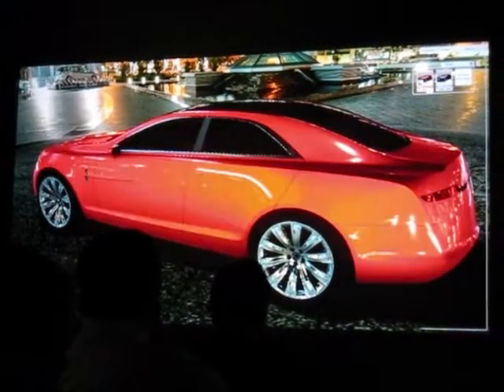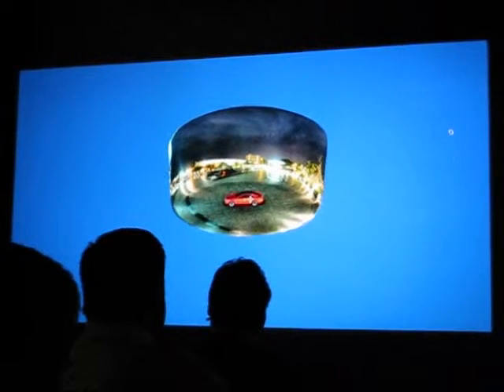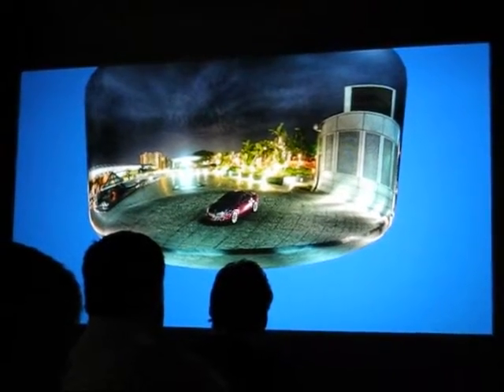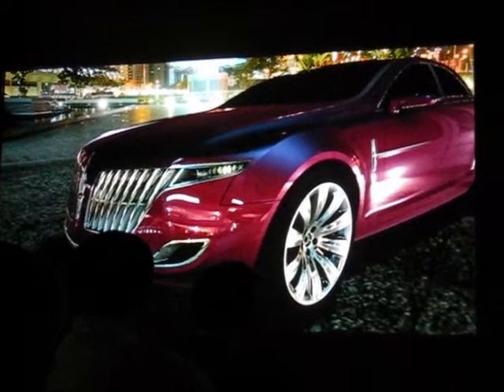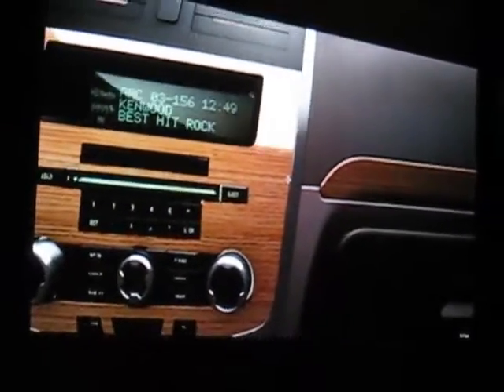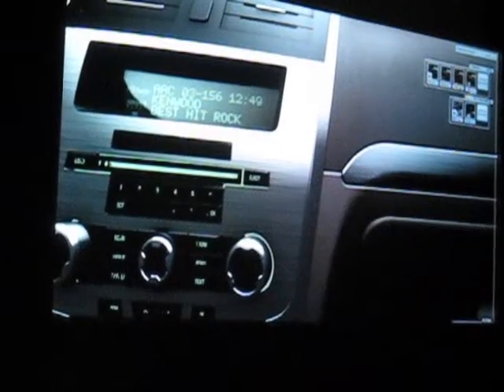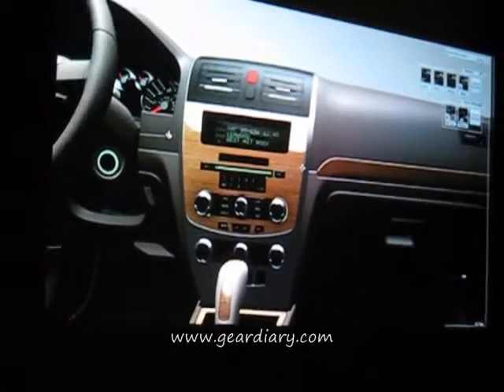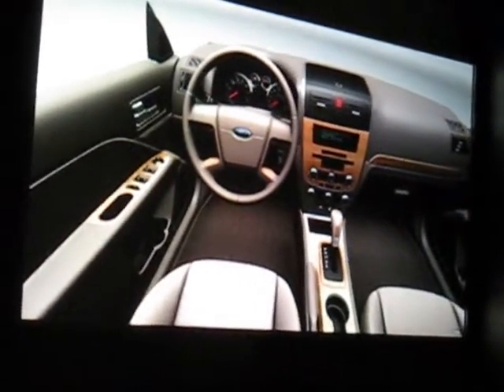The Ford Powerwall in Action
Watching the abilities of the 60' powerwall in the Dearborn Ford Electronic Design Presentation Room. Program running is Autodesk Showcase.